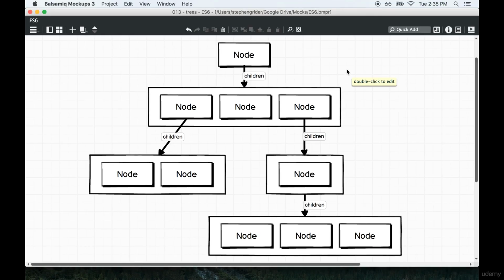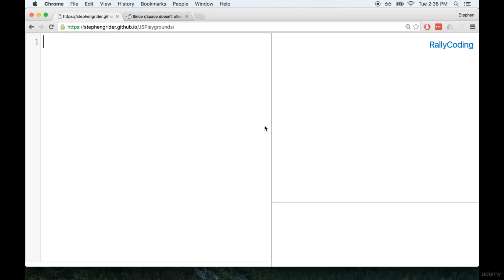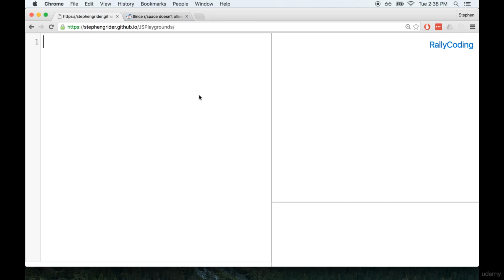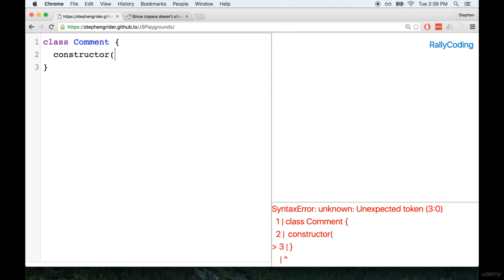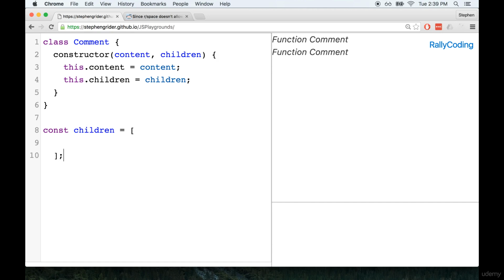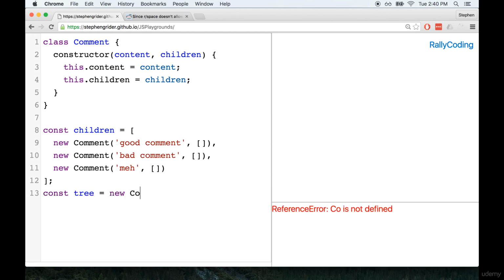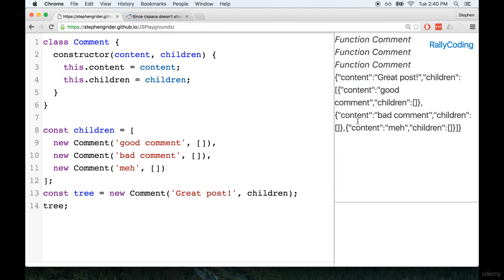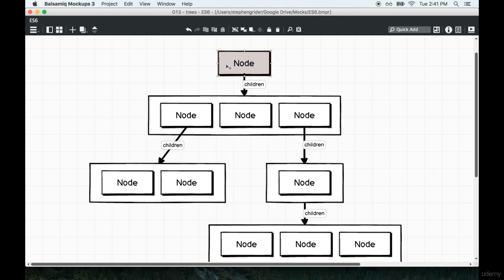ES6 JavaScript 059 Generators with Recursion